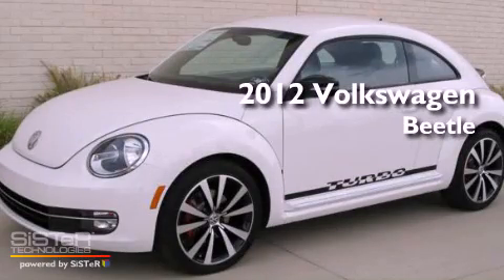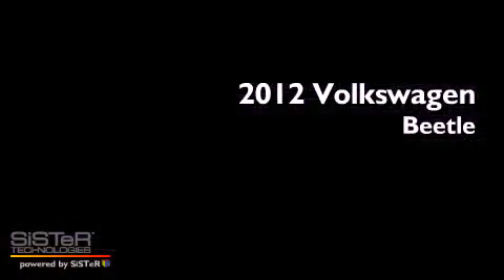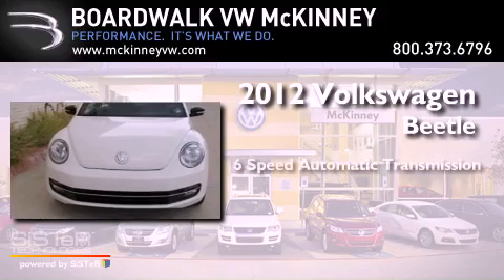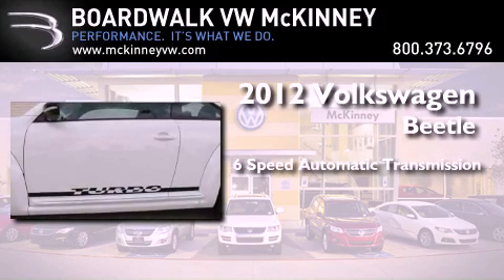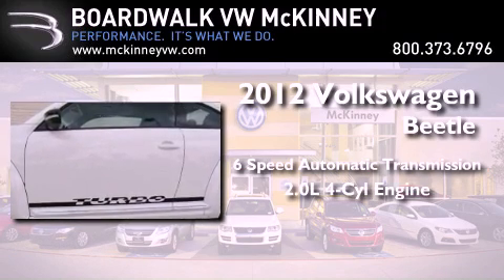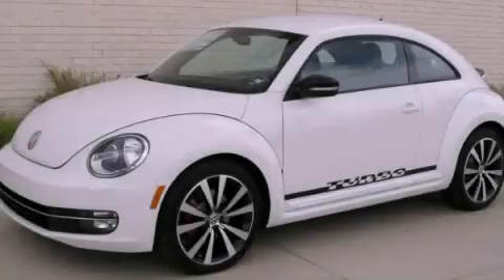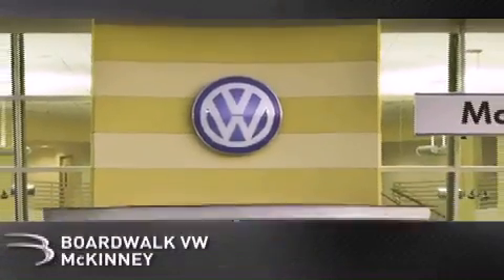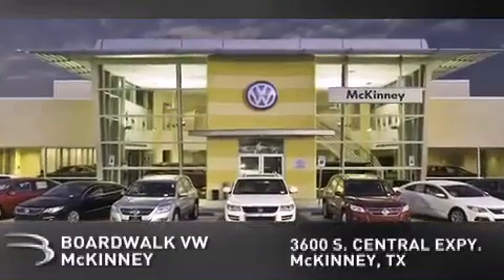2012 Volkswagen Beetle McKinney TX 75070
Year : 2012

 Make : Volkswagen

 Model : Beetle

 Engine : Turbocharged gas I4 2.0L/

 Trans . : Automatic

 Exterior : Candy White

 Miles : 10

 Interior : Titan Black

 Stock : M12B002

 3600 South Central Expressway

 2012 Volkswagen Beetle McKinney TX